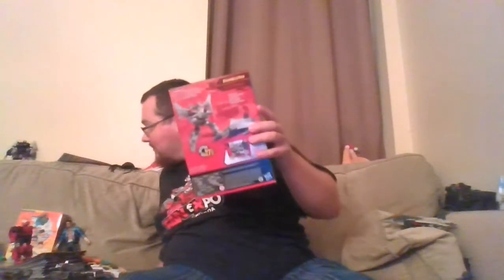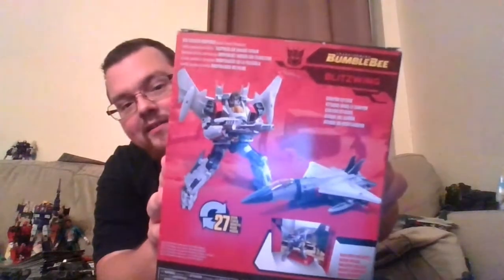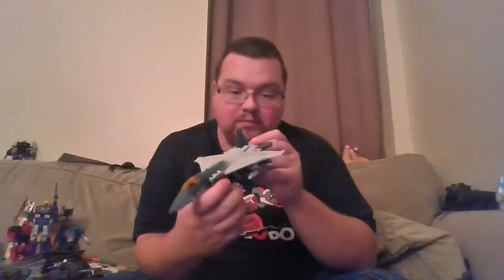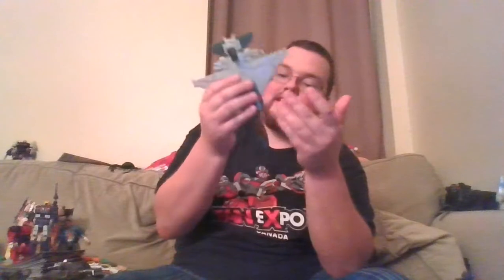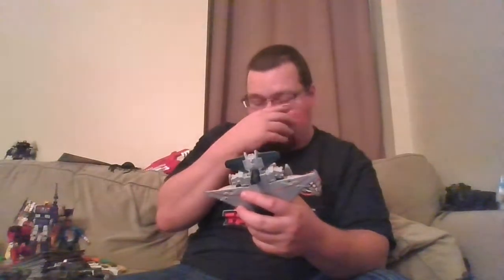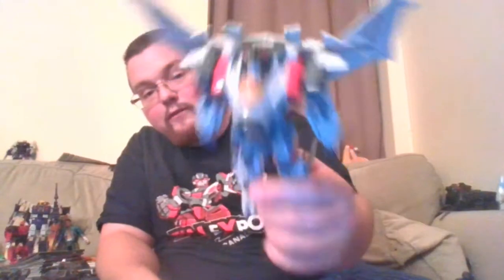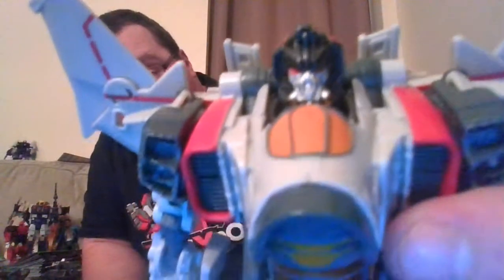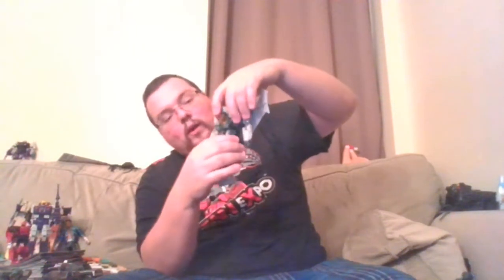Transformers Studio Series #64 Blitzwing: That Weird Review #373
He's totally not Starscream